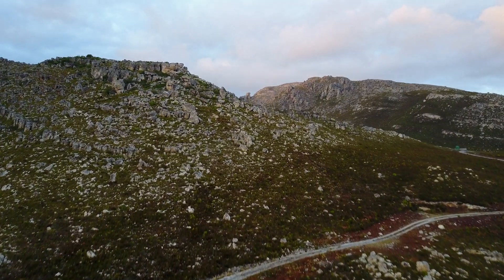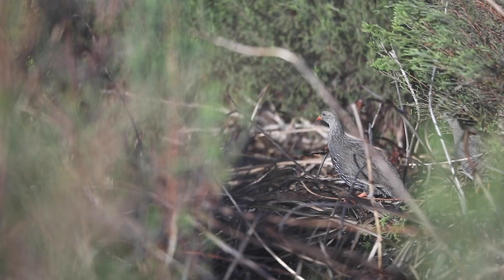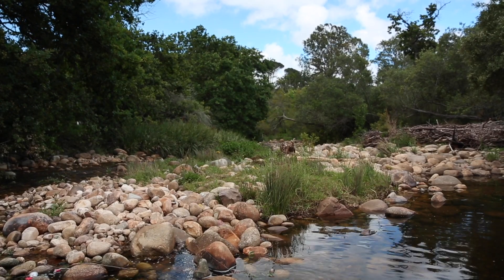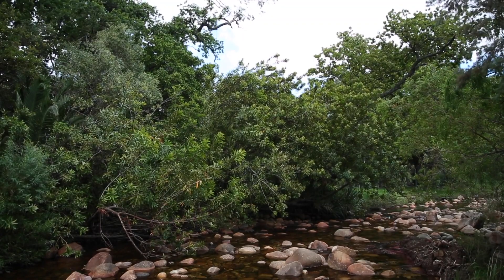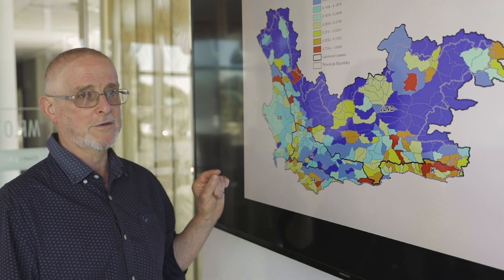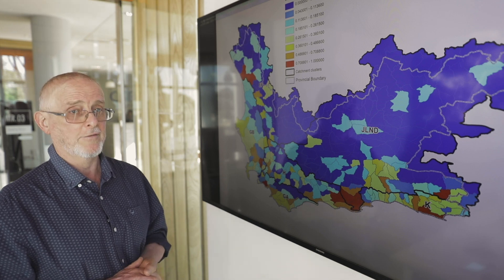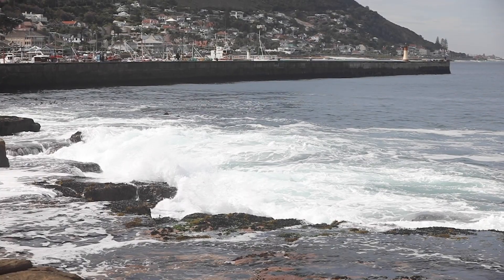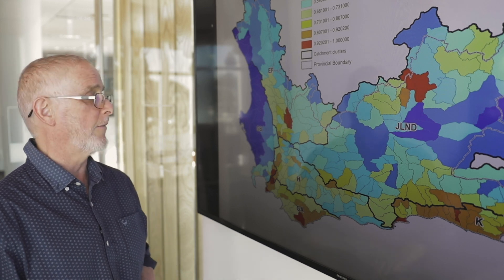A framework to guide investments in the Western Cape’s ecological infrastructure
The Western Cape Government has commissioned the CSIR to develop an investment framework that will inform decisions on where and how to invest in the region’s ecological infrastructure.